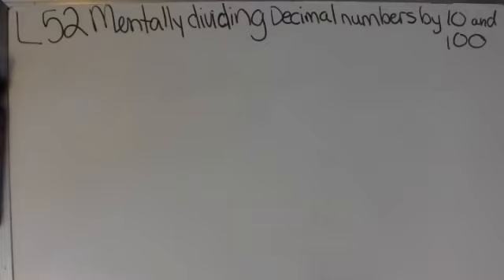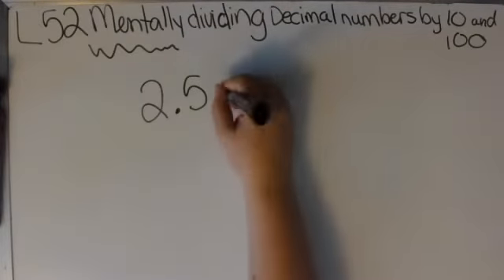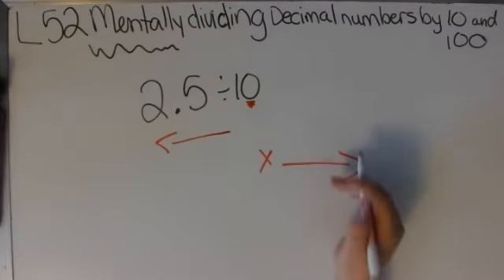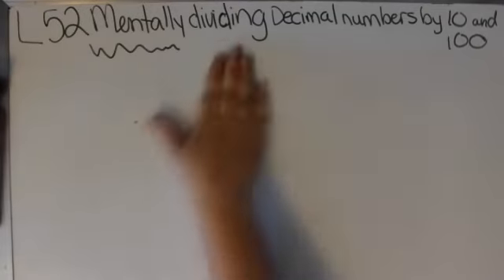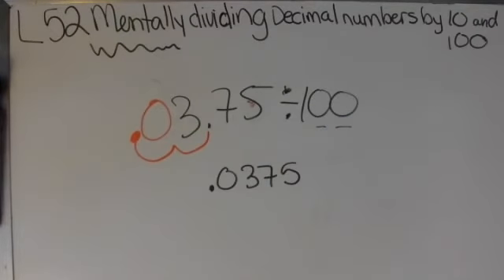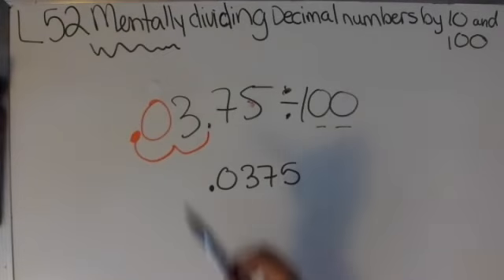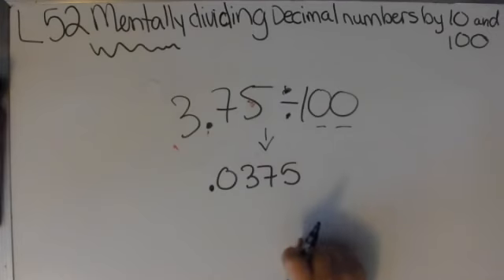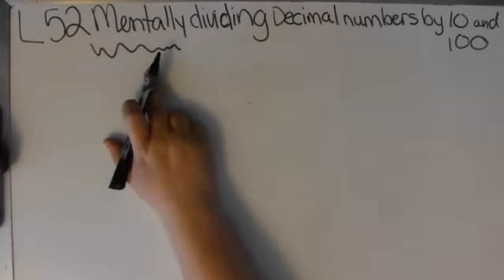Course 1 lesson 52. Mentally dividing decimal numbers by 10 and 100